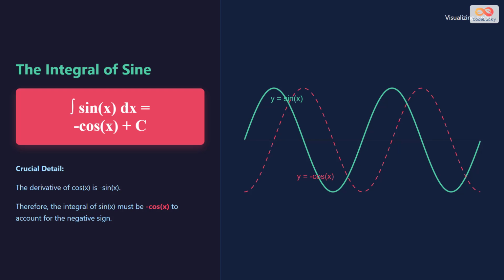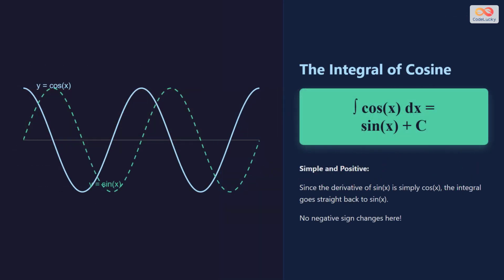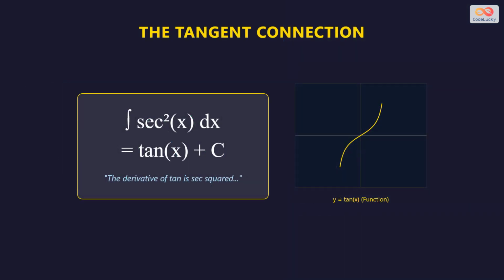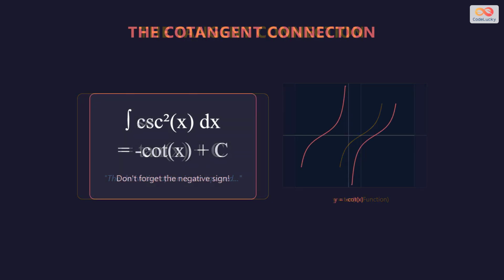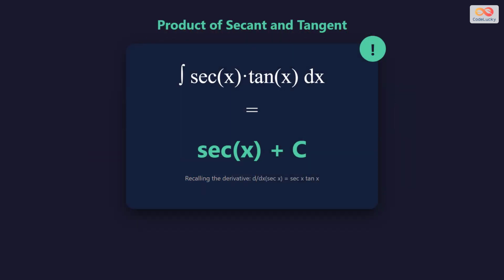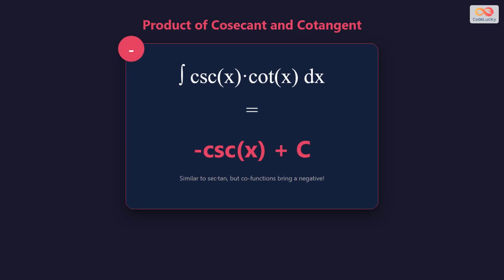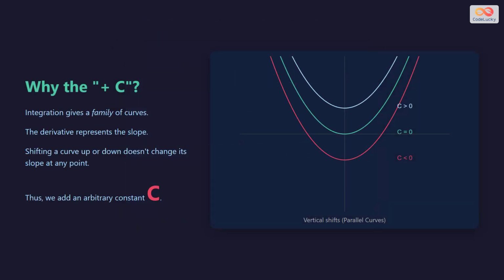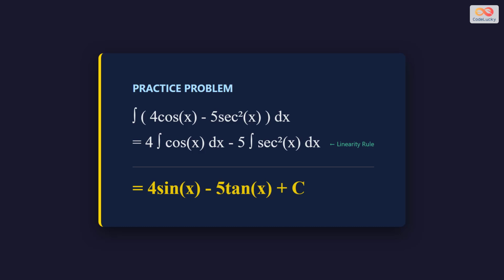Calculus: Integration of Trigonometric Functions (Basic Forms)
Learn the 6 essential integrals for trigonometric functions in this quick calculus tutorial. 📐

We cover the standard forms derived directly from differentiation rules, including sine, cosine, secant squared, and more. Perfect for Calculus 1 students or anyone needing a refresher.

Key topics:
✅ Integral of sin(x) and cos(x)
✅ Integral of sec^2(x) and csc^2(x)
✅ Understanding the Constant of Integration (+C)
✅ Step-by-step examples

Master these basics to succeed in integration by substitution and parts later on! 🚀

Chapters:
00:00 - Integration of Trigonometric Functions: Basic Forms
00:10 - The Fundamental Connection
00:24 - The Integral of Sine
00:38 - The Integral of Cosine
00:51 - The Tangent Connection
01:04 - The Cotangent Connection
01:17 - Product of Secant and Tangent
01:30 - Product of Cosecant and Cotangent
01:45 - Why the Plus C?
01:58 - Practice Example
02:11 - Summary Cheat Sheet
02:24 - Conclusion
02:35 - Outro